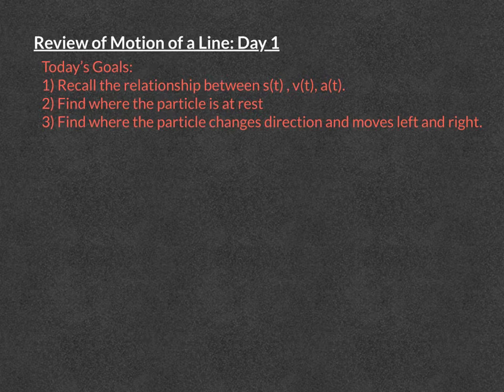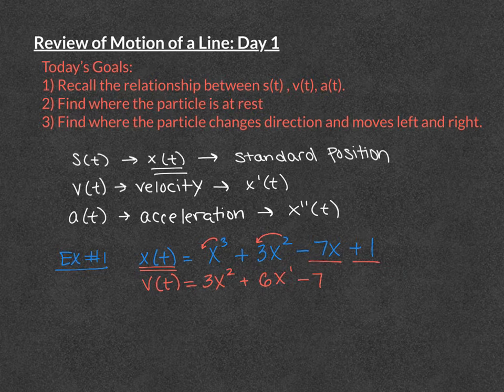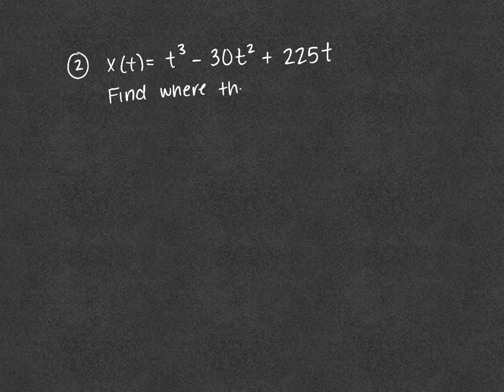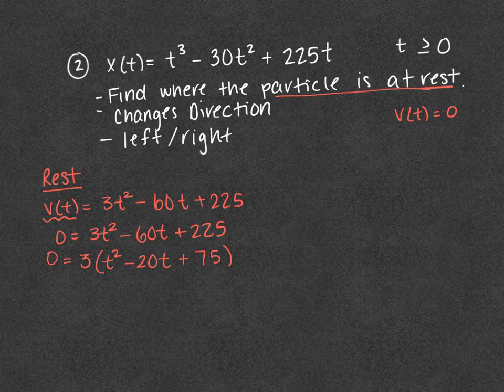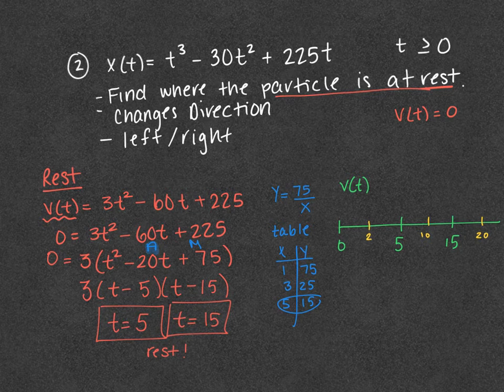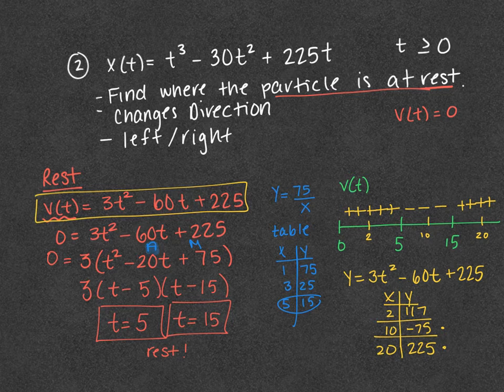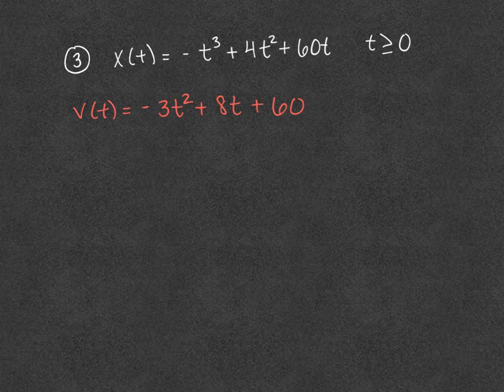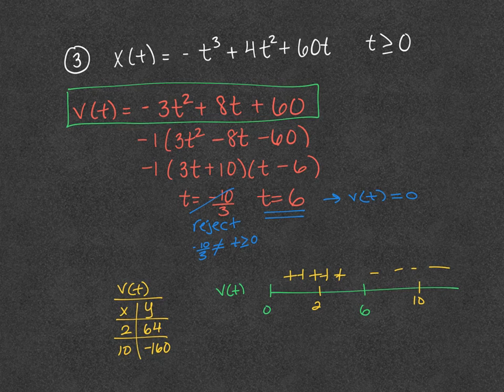Review of Motion of a Line Day 1